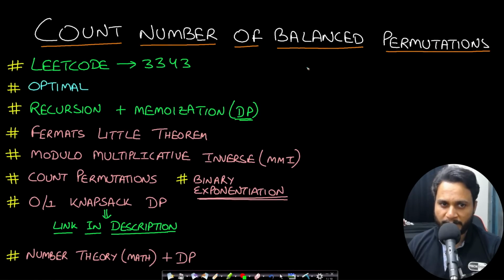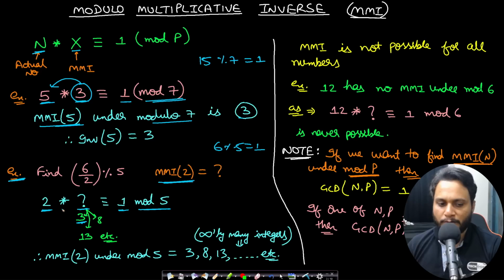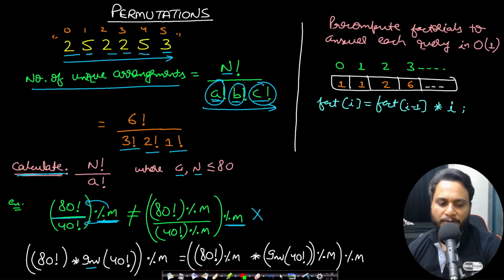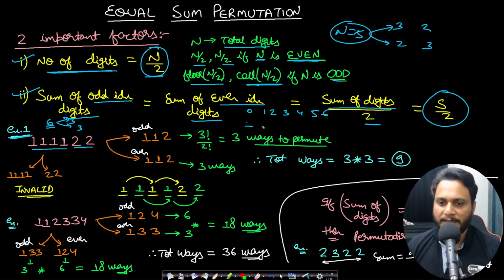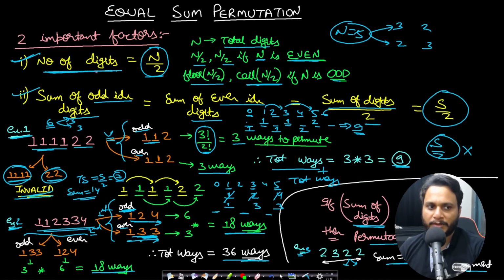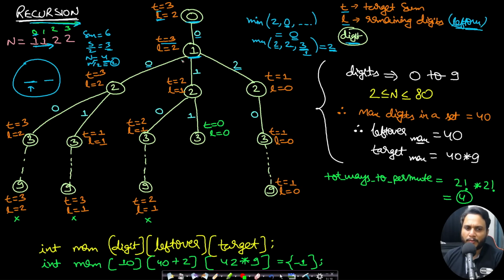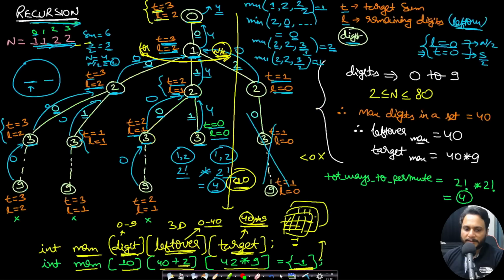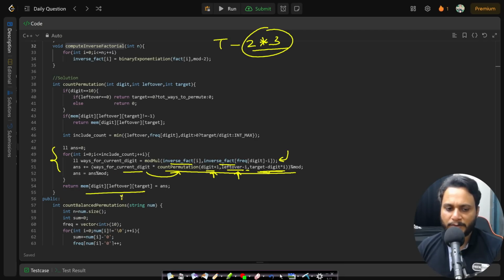Count Number of Balanced Permutations | Leetcode 3343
This video explains Count Number of Balanced Permutations using the most optimal dynamic programming recursion with memoization technique.